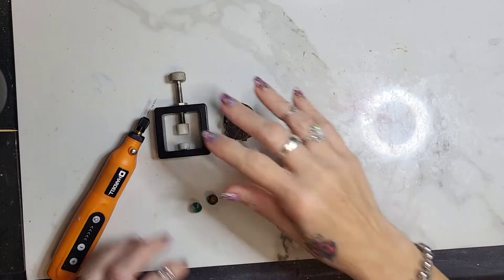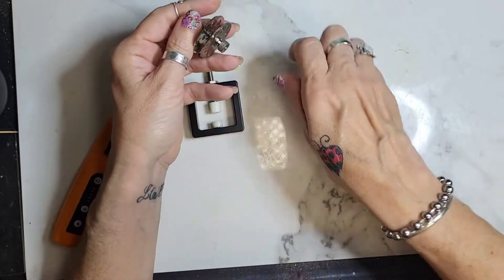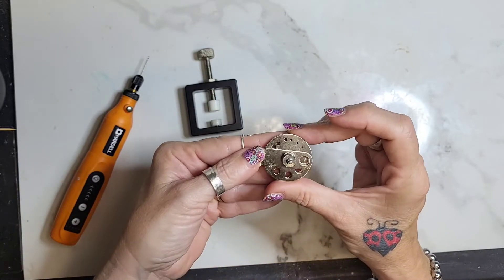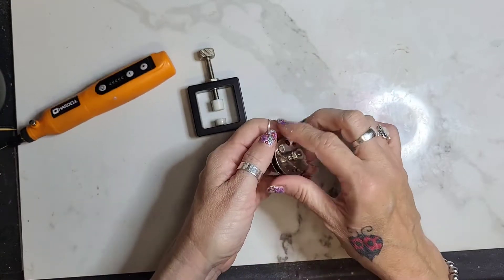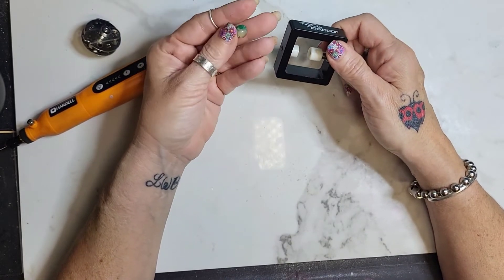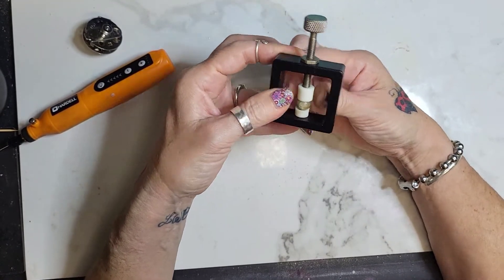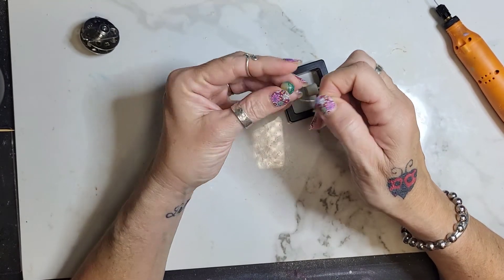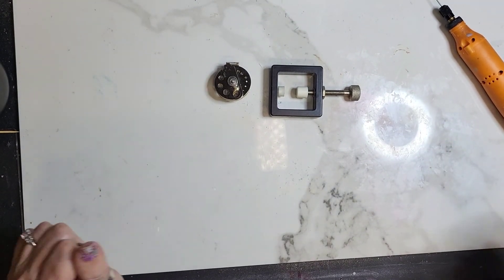Comparing bead drilling tools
Just a quick video I made comparing 2 bead drilling tools

Tool from Amazon-